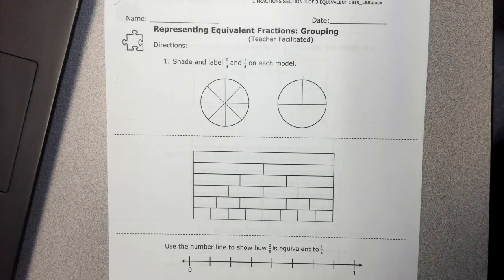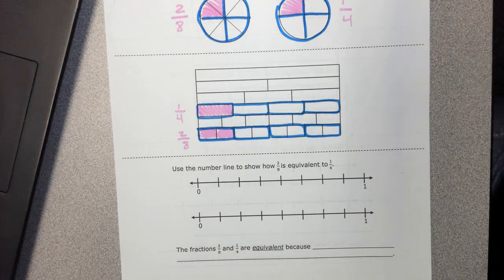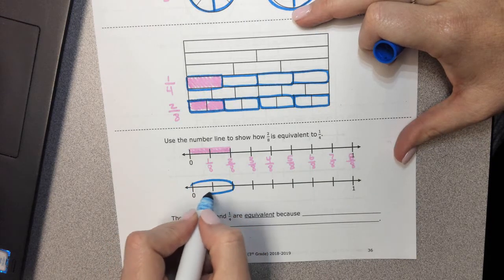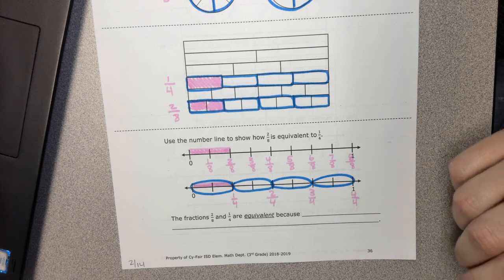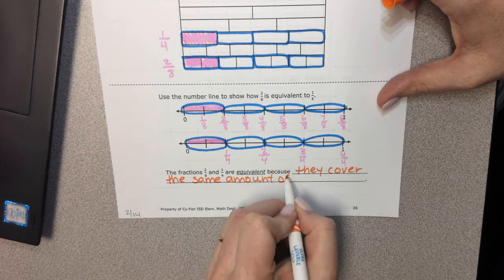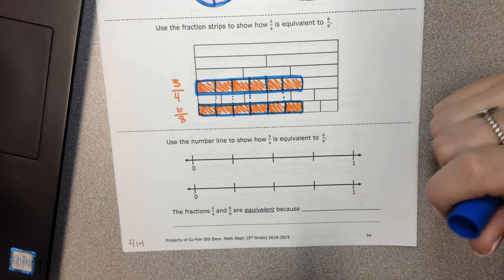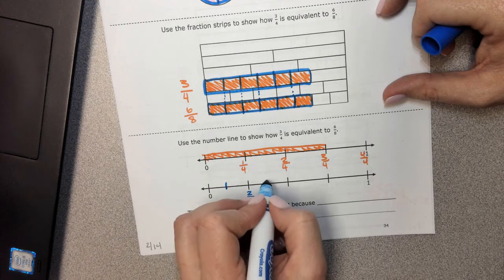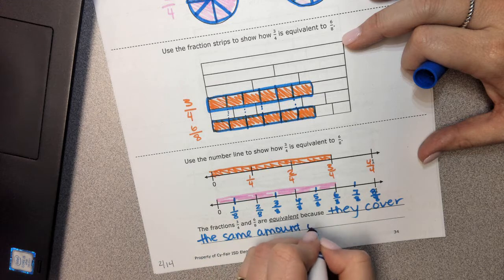Representing Equivalent Fractions Grouping and Partitioning